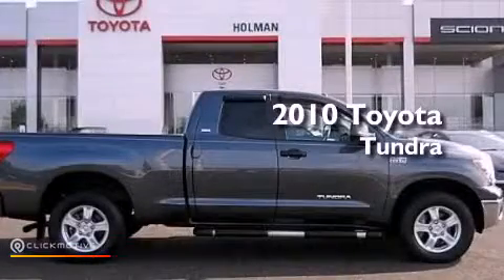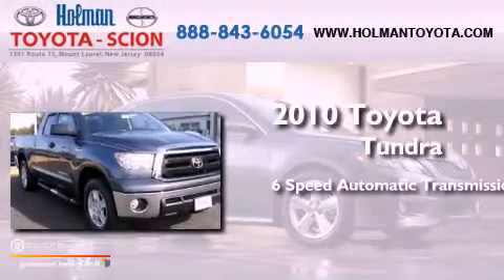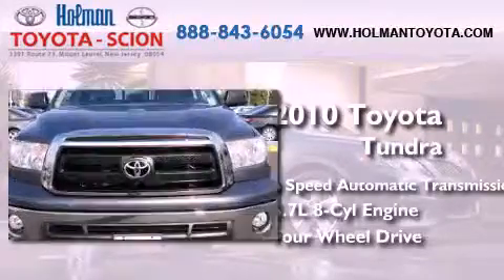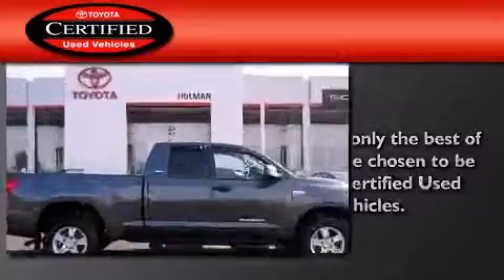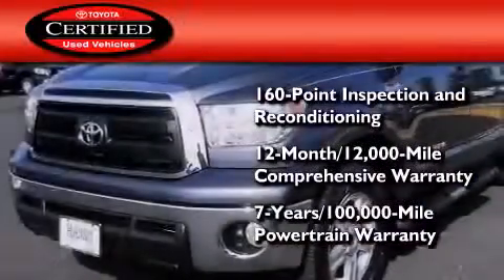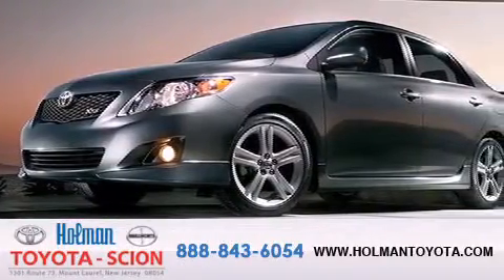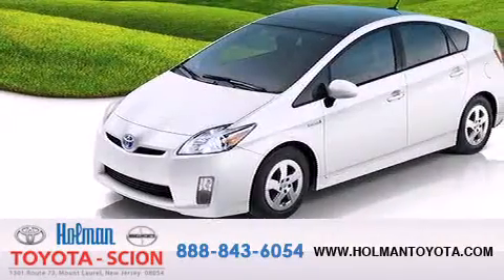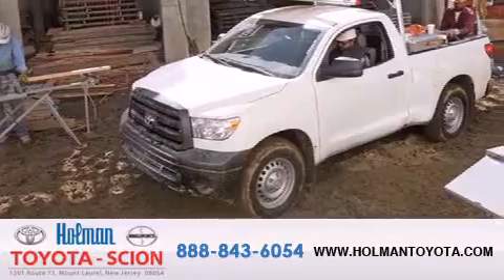2010 Toyota Tundra Certified Mount Laurel NJ 08054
Year : 2010
 Make : Toyota
 Model : Tundra
 Engine : Gas V8 5.7L/346
 Trans . : Automatic
 Exterior : Nautical Blue Metallic
 Miles : 2,967
 Interior : Graphite
 Stock : P6258